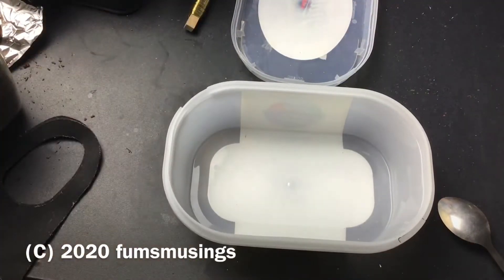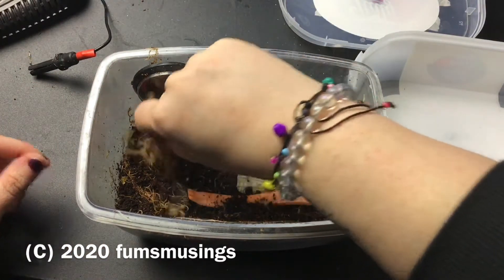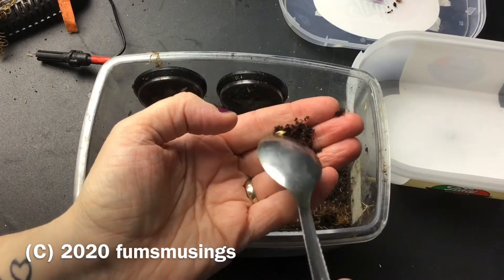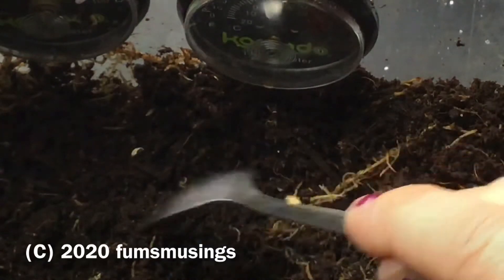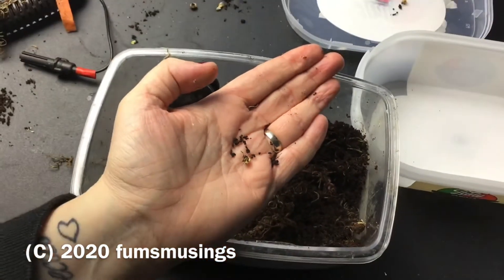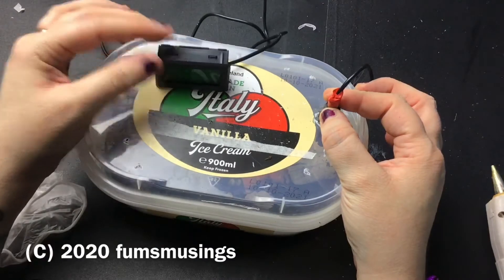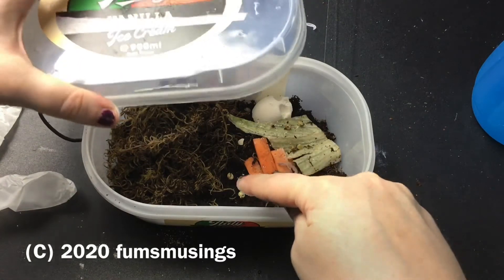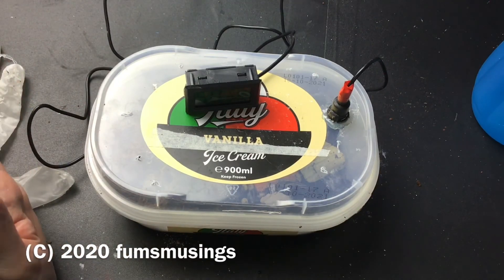Baby African land snails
In this video I show you my 1 day old giant African land snail hatchlings and how to look after them.